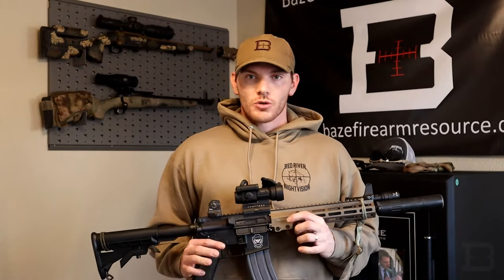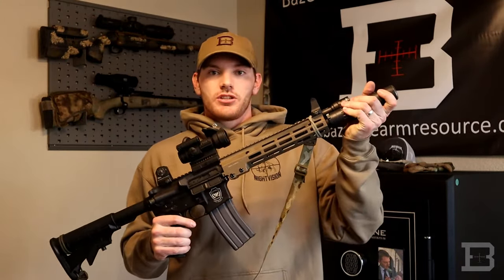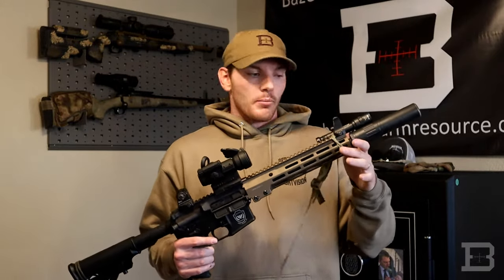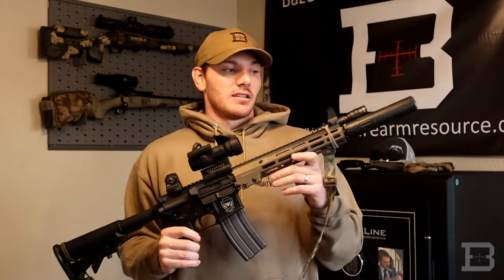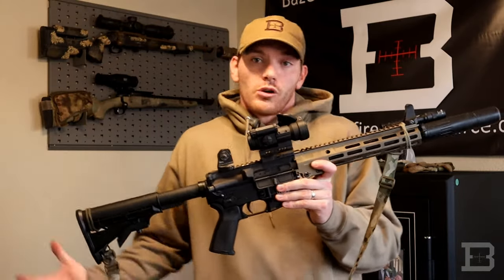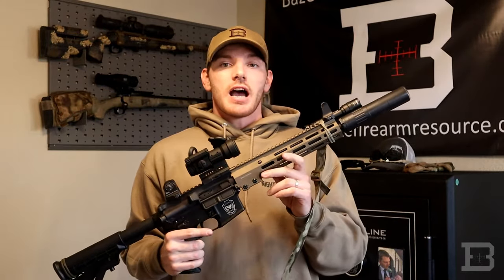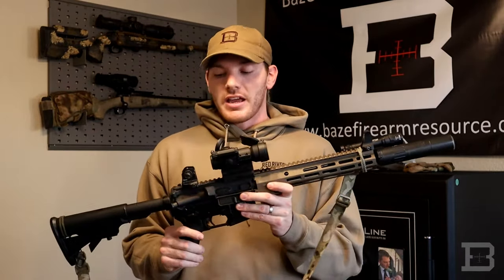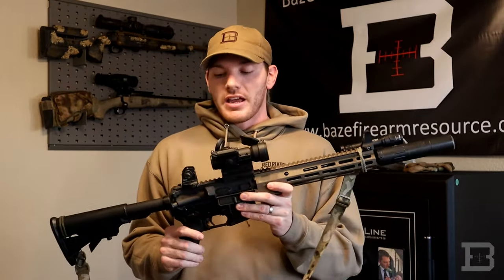How to Modify Your AR to Shoot Suppressed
Here are some tips to modify your AR to shoot with a suppressor.  These tips will maximize your performance on the AR platform.